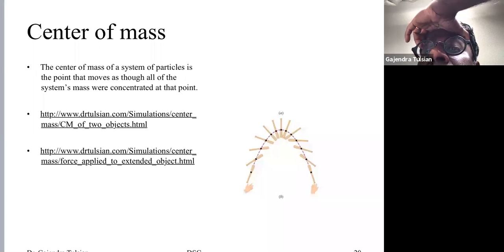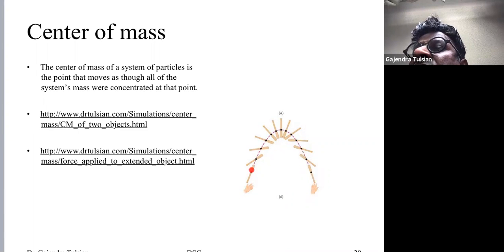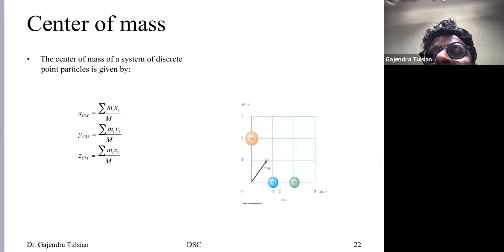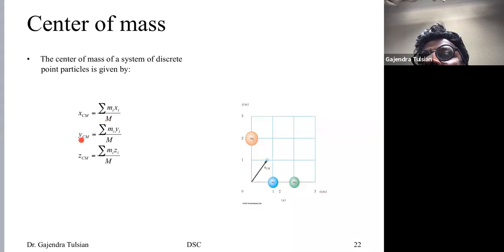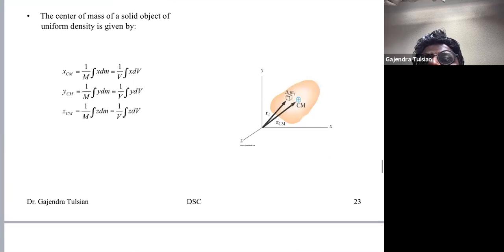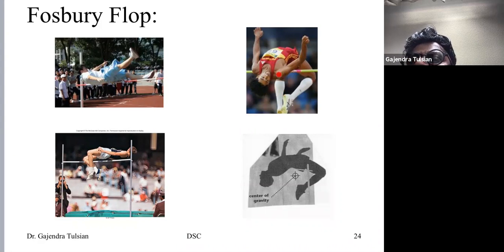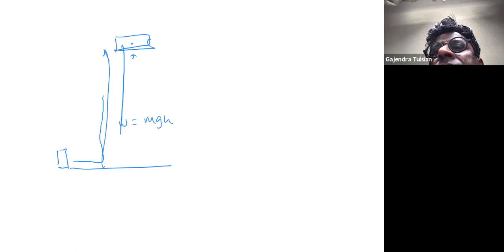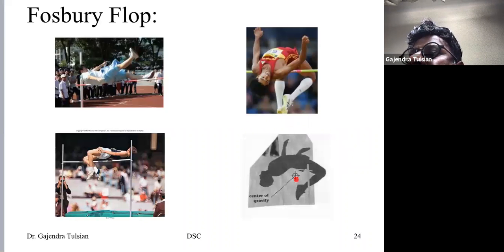PHY2048 CH09 Momentum Lecture P4